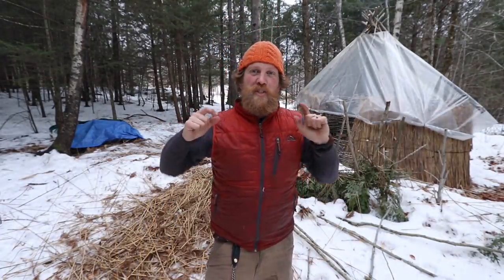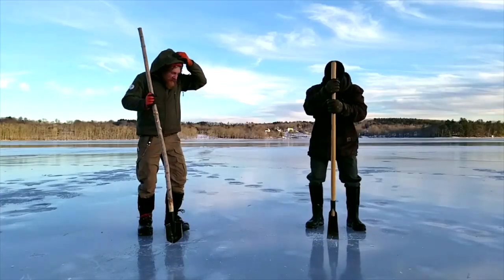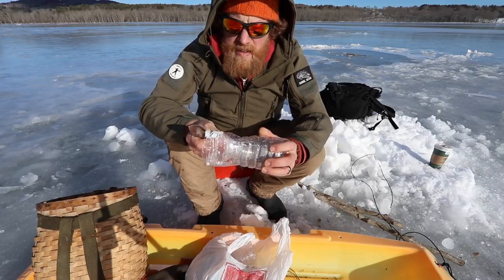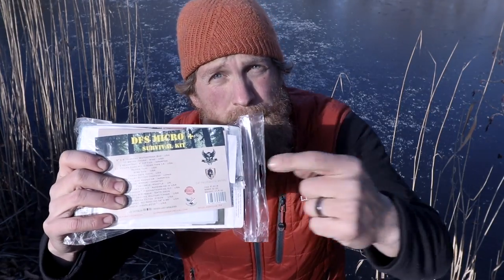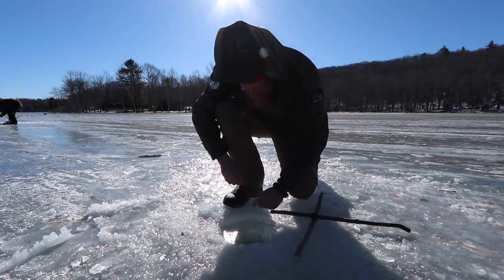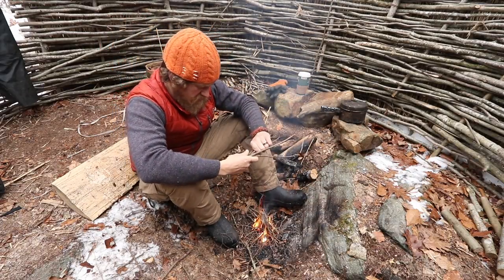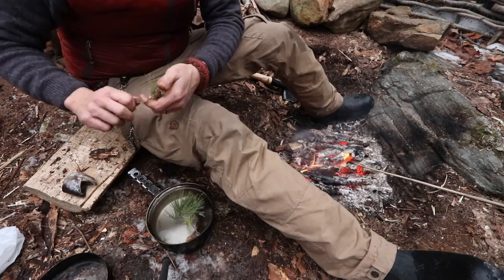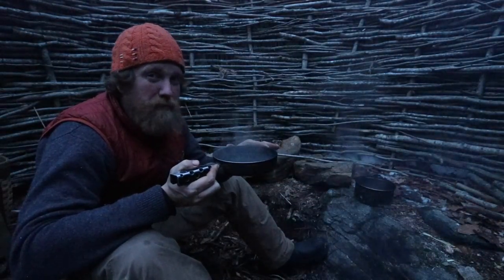Ice Fishing With The Military Speedhook Survival Trapping Kit (87 days ep. 21)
Thought we would do a bit of survival ice fishing with the Military Speedhook and even make the holes without a ice drill.  Turns out the cold steel shovel makes an awesome ice chisel.    The Speedhook  increases  your chances of getting food greatly.  This Speedhook is a must have in your bug out bag and just a good tool to have out fishing.   In a survival situation you can even use it to catch birds and other small game.  The Military Speedhook Survival Trapping Kit comes with everything you need to get you feed.  But this time we are going to use it primarily for ice fishing and see how the trout like it.   As well as make a fish trap from trash to catch us some bate to increase our chance of taking a good sized trout on the ice.

*FOWLERSMAKERYANDMISCHIEF.COM*
Slingshots, Survival Gear and Custom Fowler Merch!

iunio Survival Gear:

*Bear Minimum, Folding camping Pot you will see me use*

* Thrunite Headlamps*

*4 Direction Bushcraft, Epic large Fire Steal and fatwood*